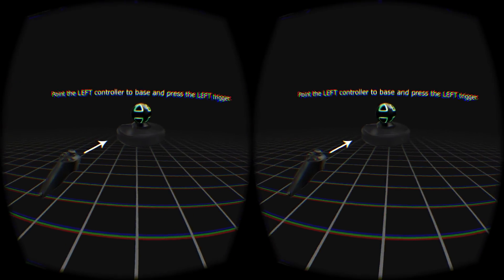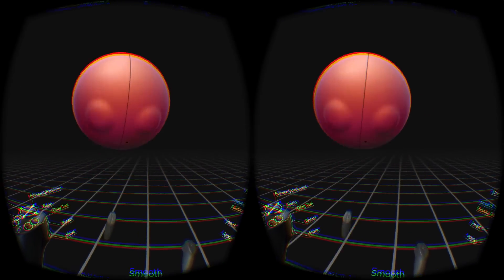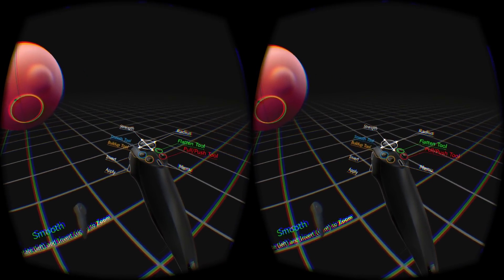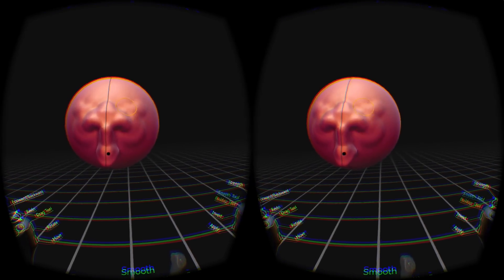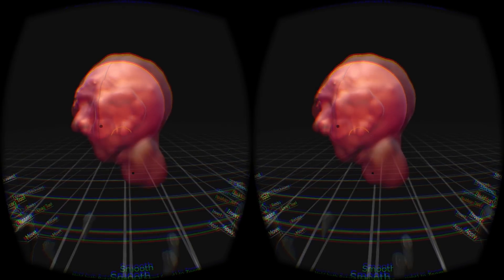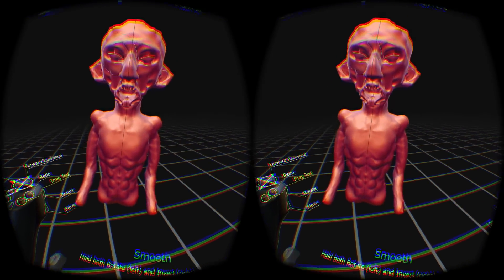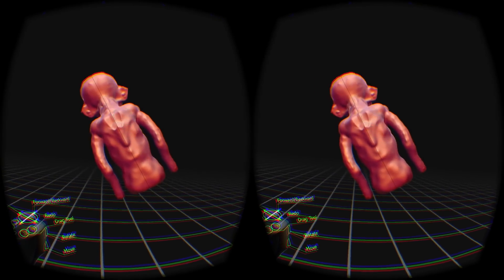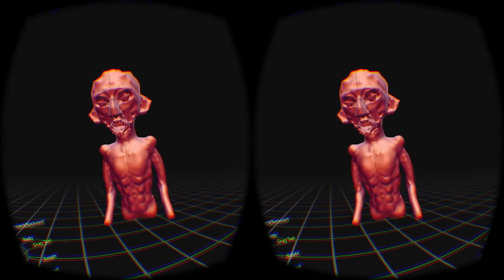My first attempt at 3D modelling with VR CLAY Oculus Rift and Razer Hydra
This was my first attempt at 3D modelling with VR CLAY. Its a really cool piece of software and currently free to all that own a DK2 and Razer Hydra

It was very cool to see my creation in front of me with full scale and sense of depth. I may make more of these if you guys want